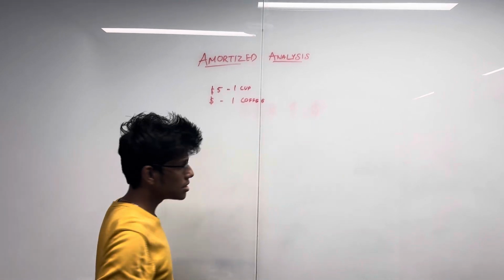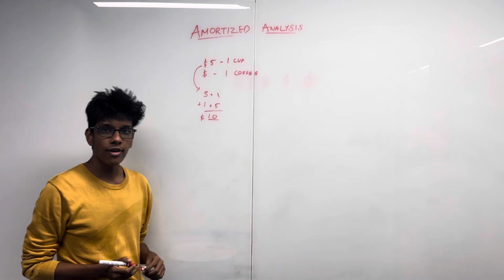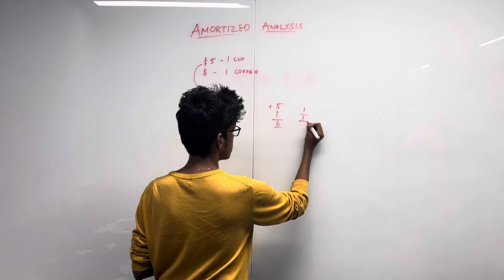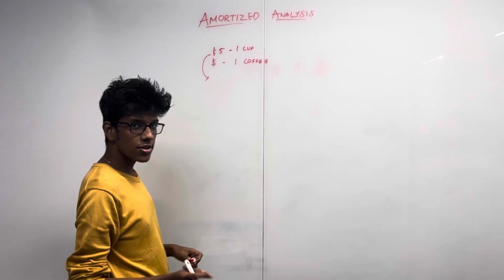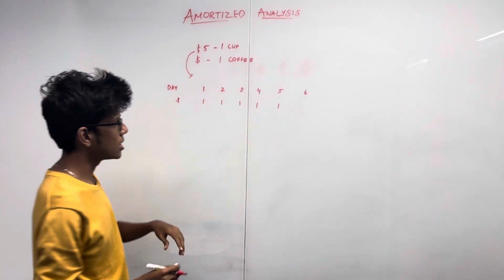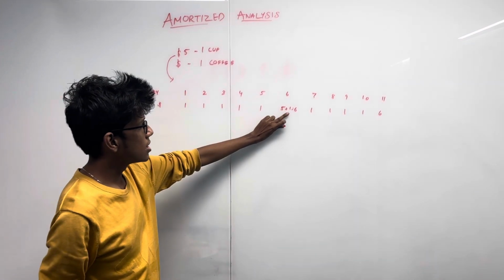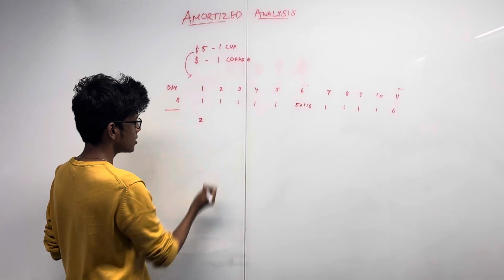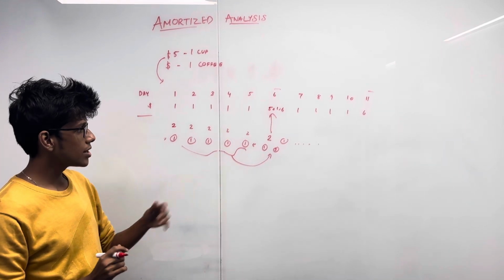A Simple Introduction to Amortized Analysis